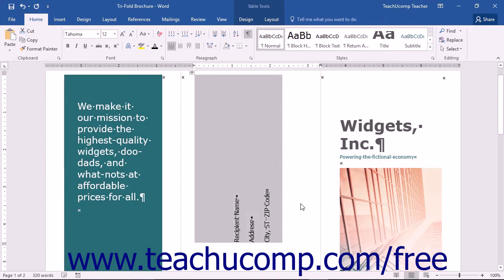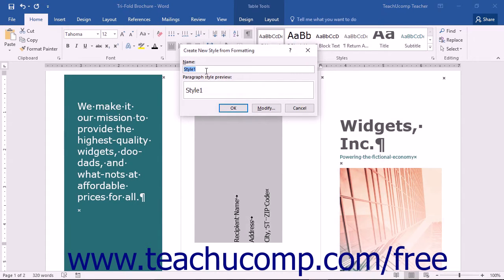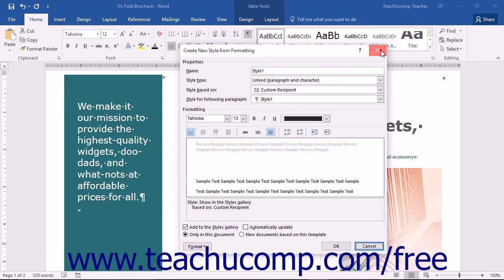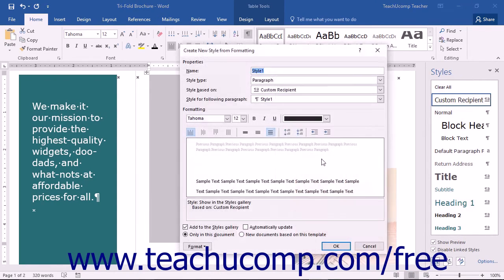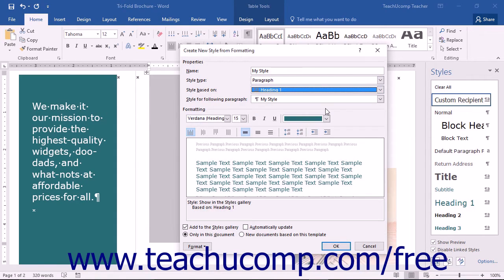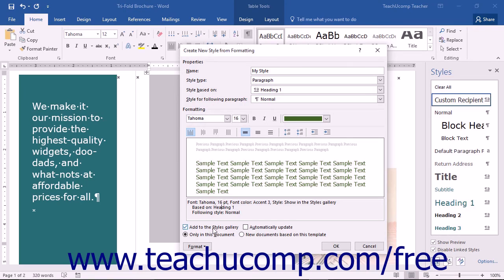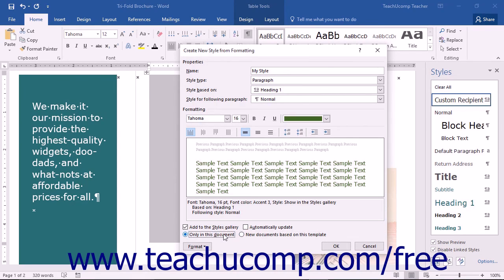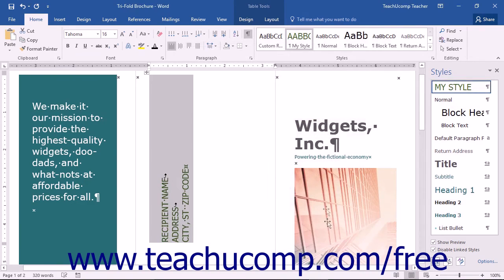Word 2016 Tutorial Creating a New Style Microsoft Training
Learn how to Create a New Style in Microsoft Word - the most comprehensive Word tutorial available. Visit us today!